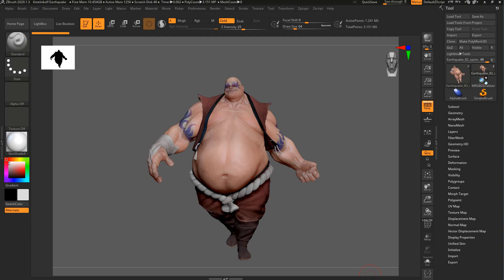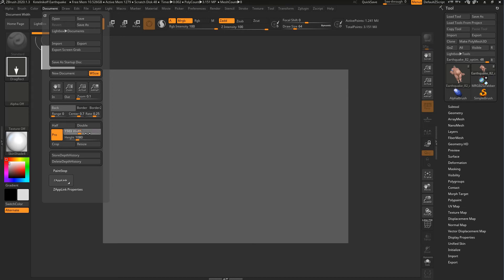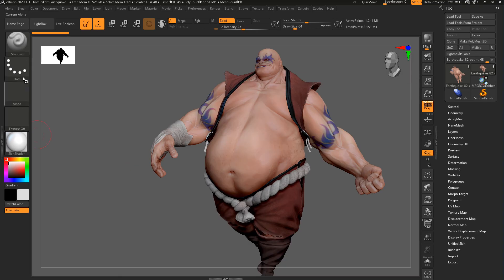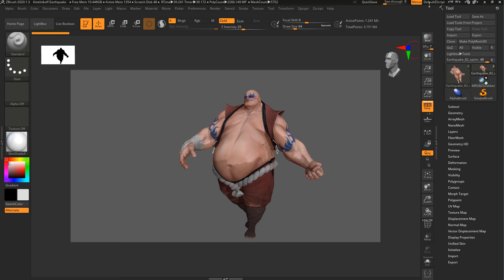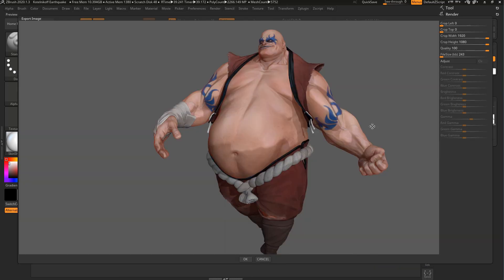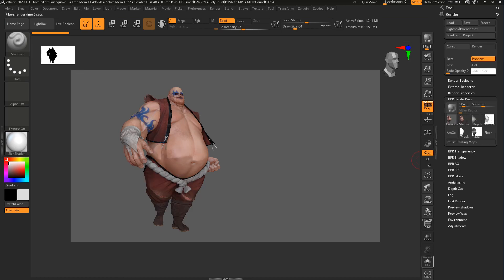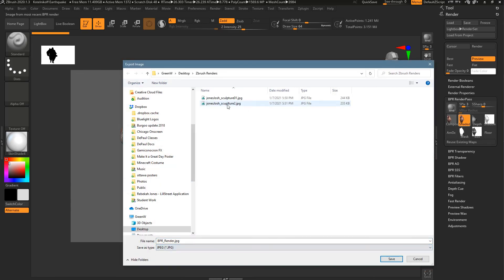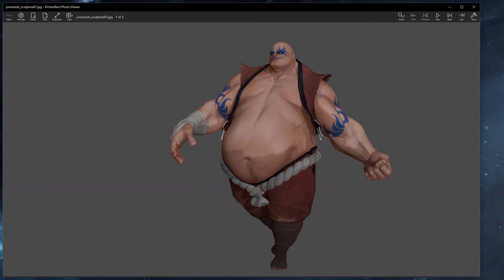Rendering and Exporting an Image from Zbrush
This is a short tutorial on how to do a quick render out of zbrush to create a viewable jpeg/psd/png of your model.